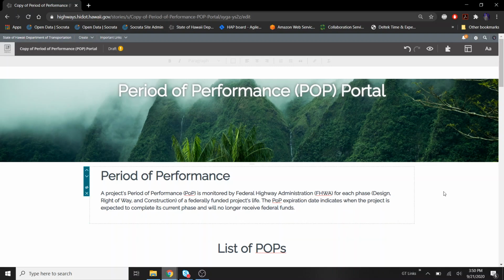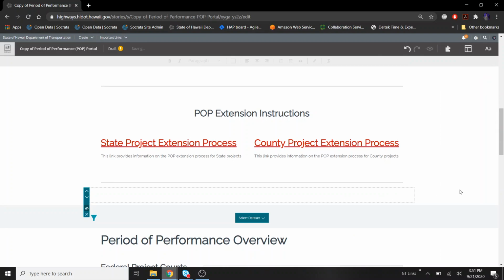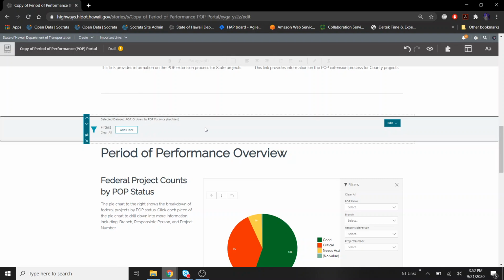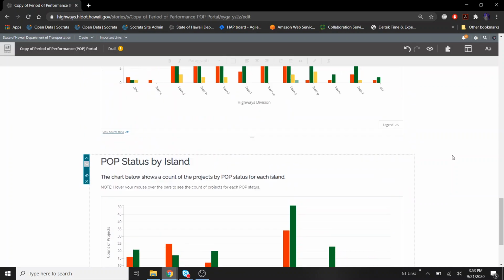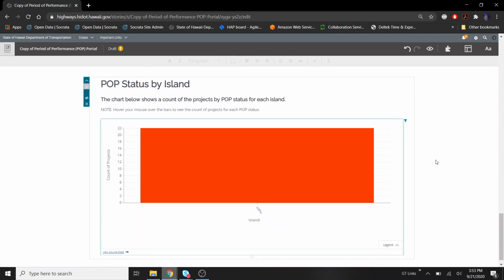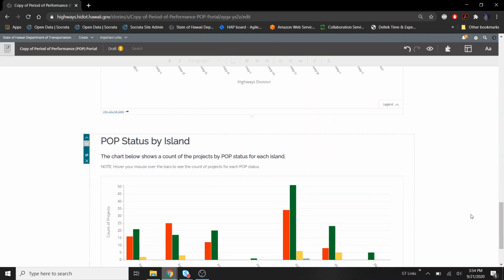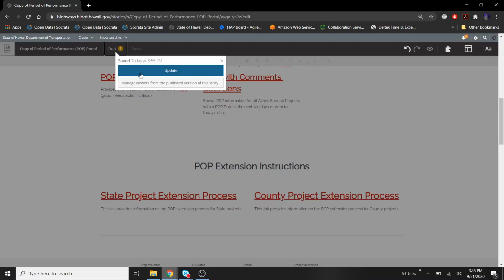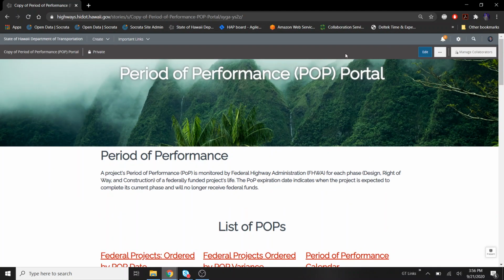Adding the Global Filtering Feature to an Existing Story (Socrata)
In this video we show you how to add the Global Filtering feature to an existing dataset.

0:00 Introduction
0:20 Adding the Global Filter
0:40 Selecting a Data Set
1:35 Adding Filters
2:20 Hide Filters
2:55 Global Filter
3:30 Pick a Different Data Set
4:20 Check the Data Set
5:05 Publish the Story